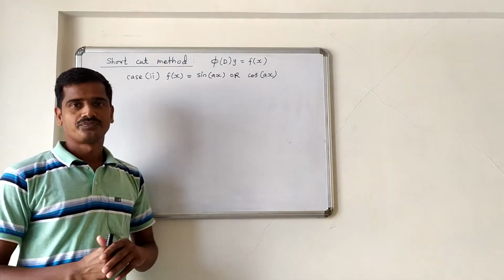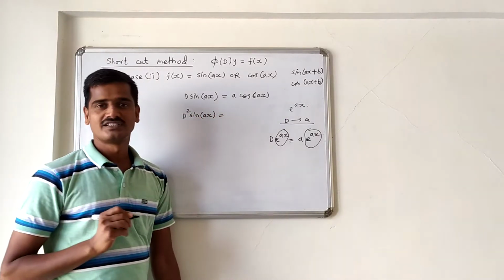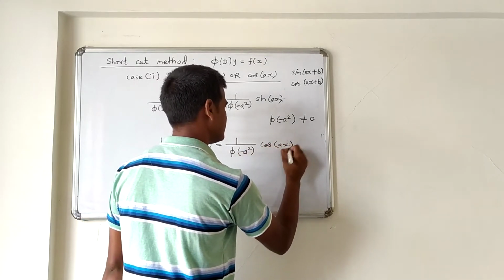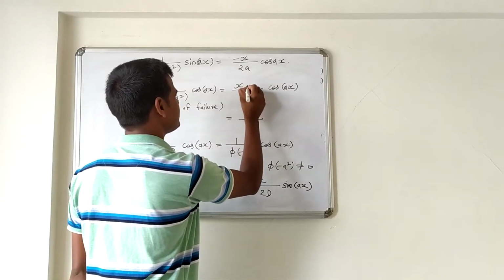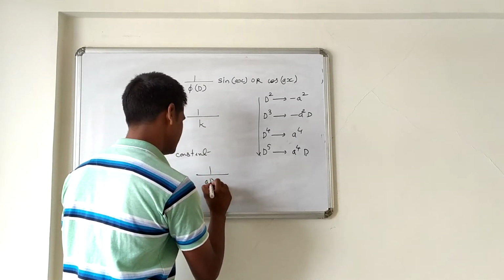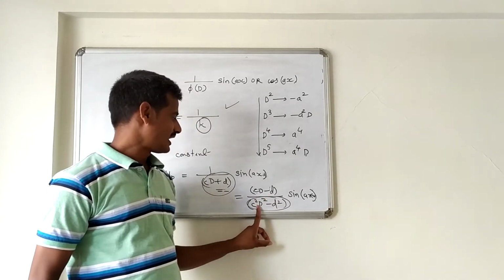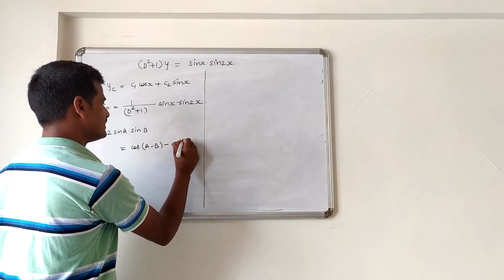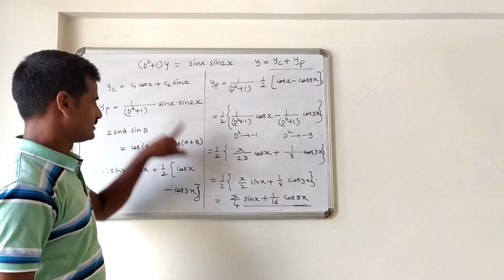LDE Short Cut Method Case 2